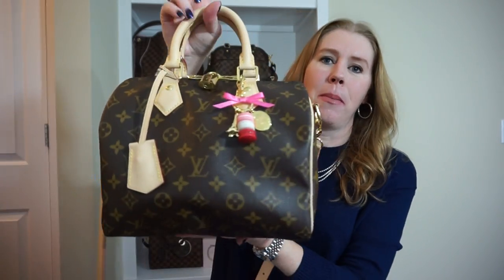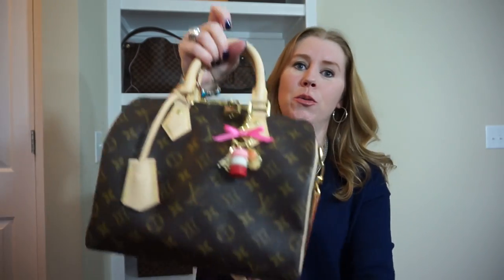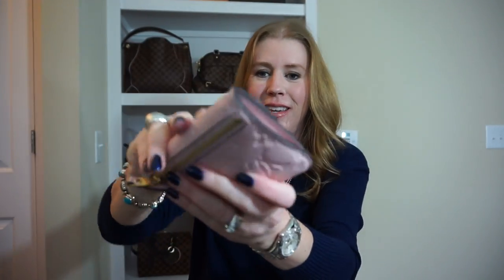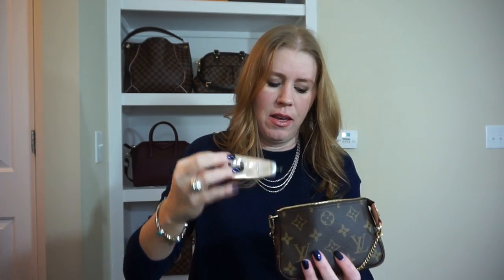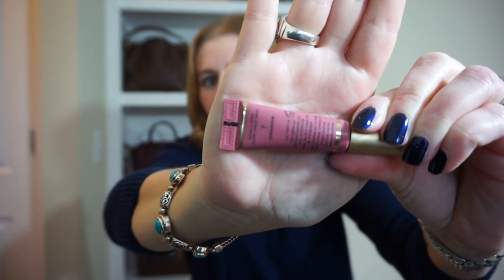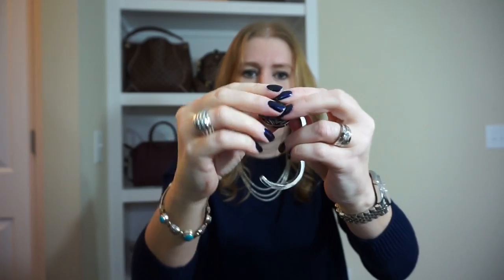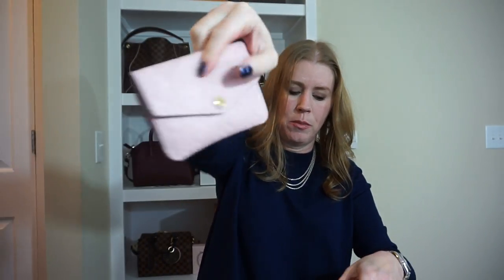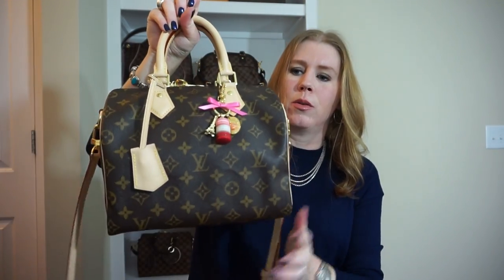What's in my bag Louis Vuitton Speedy B 25 monogram and Mod Shots!!!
What's in my bag Louis Vuitton Speedy B 25 monogram
Sorry for showing some items upside down, oops'